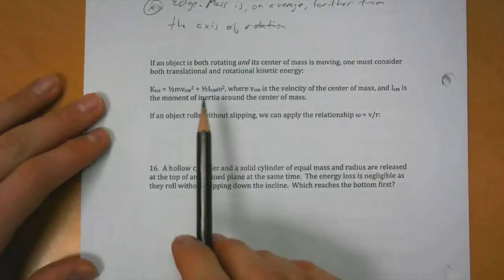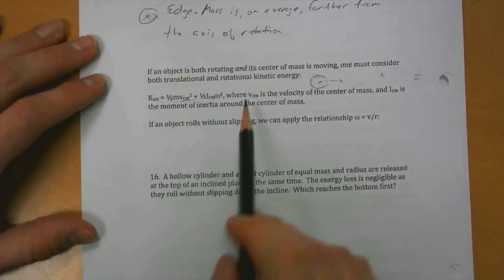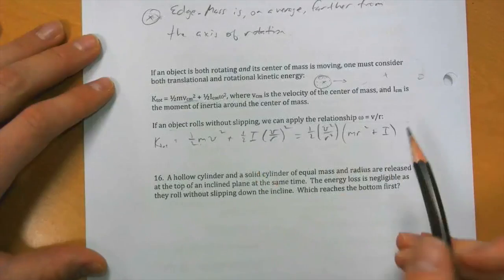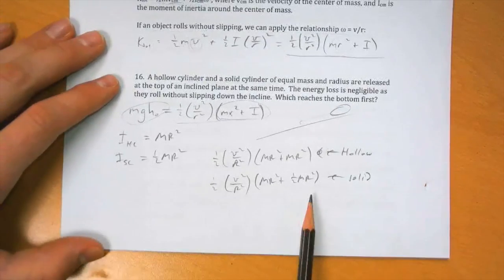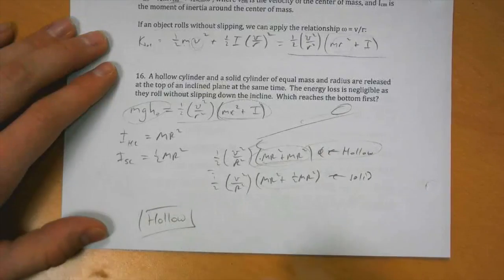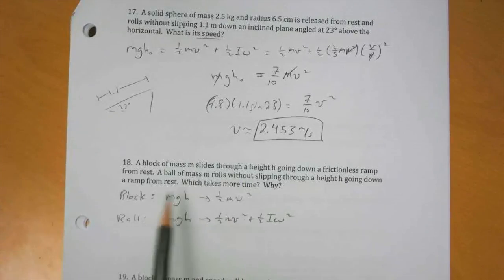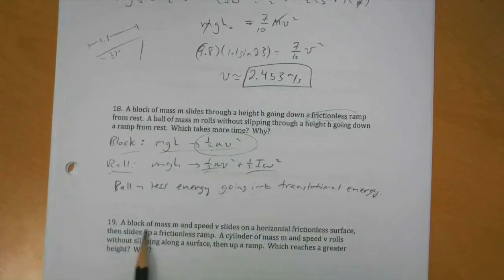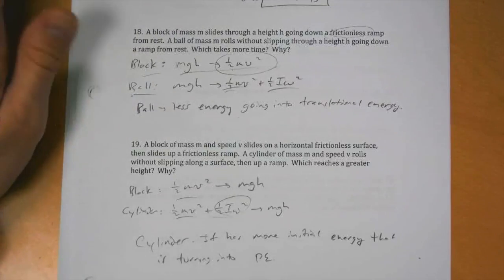PY1: Rotational Conservation of Energy, part 2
This video is about PY1: Rotational Conservation of Energy, part 2